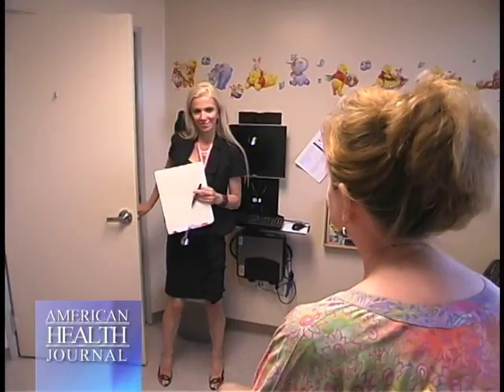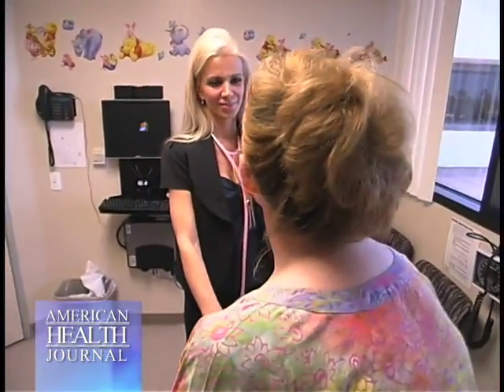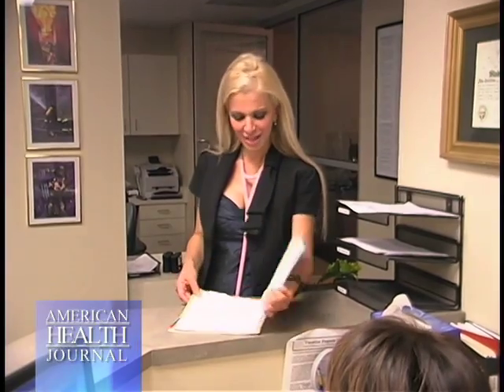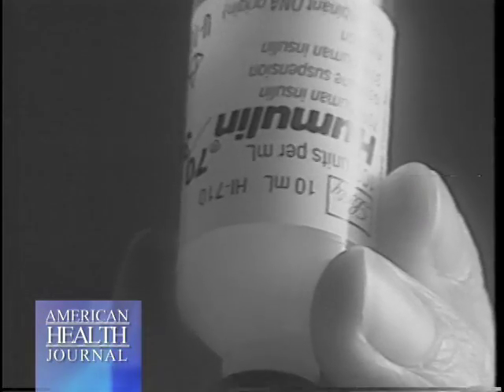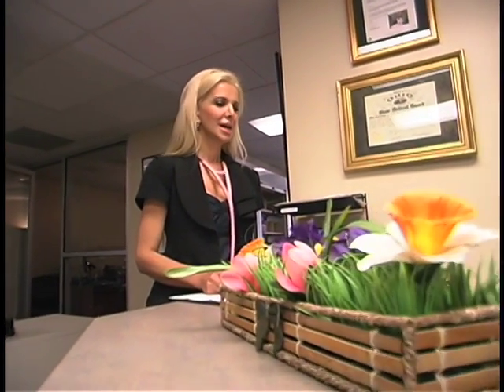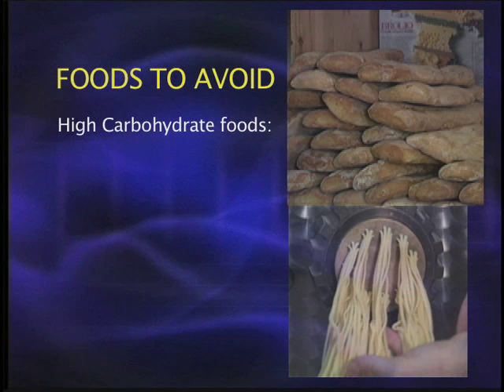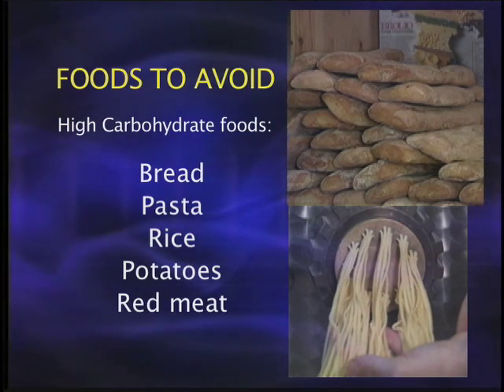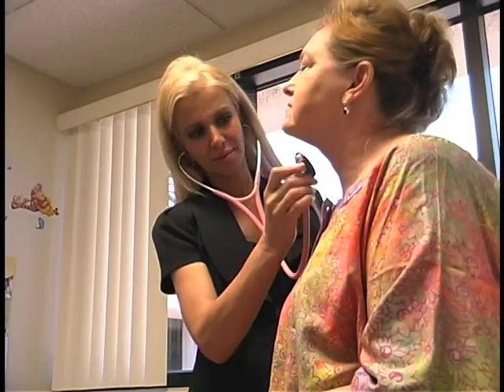Diabetic Food List Video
diabetes-naira-sanoyan-md